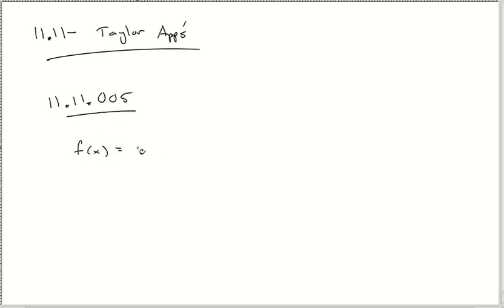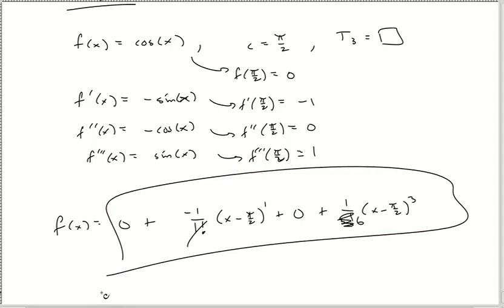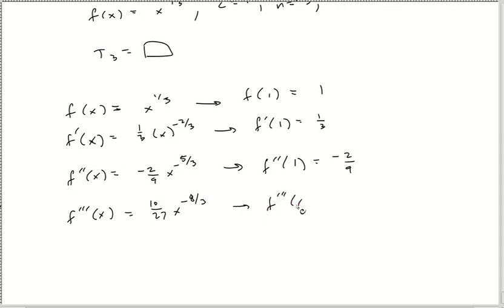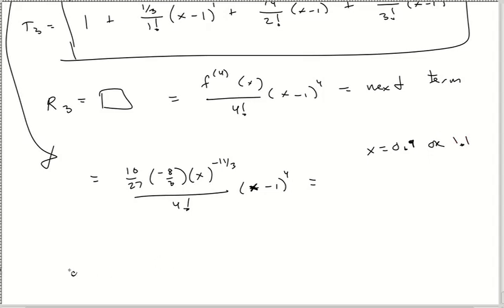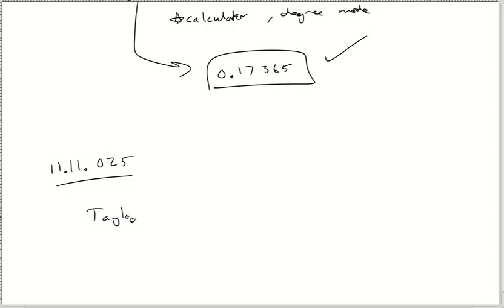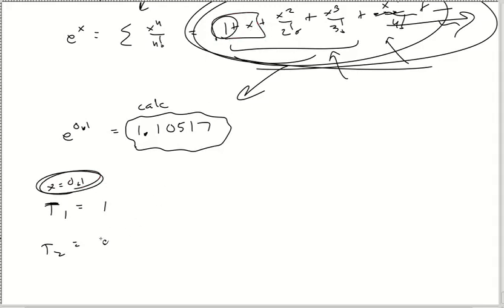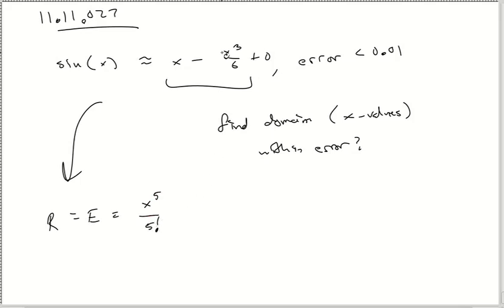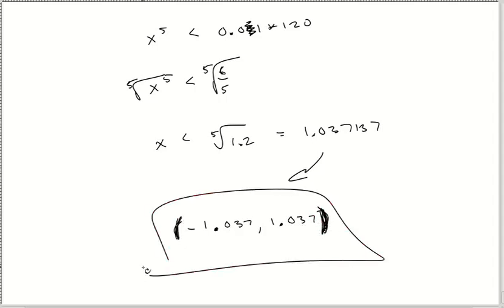Cal2 Ch11 Sec11